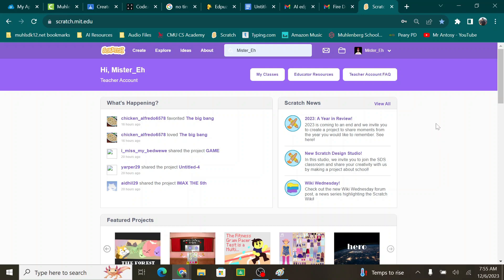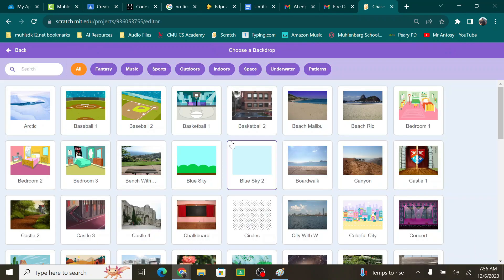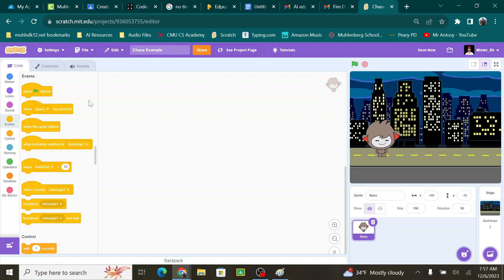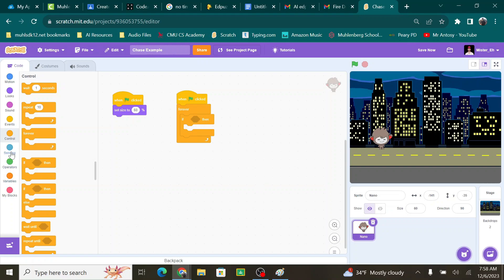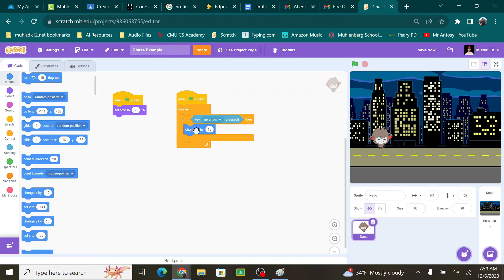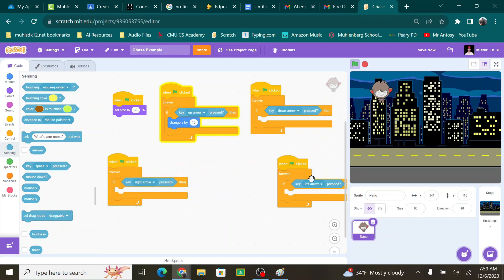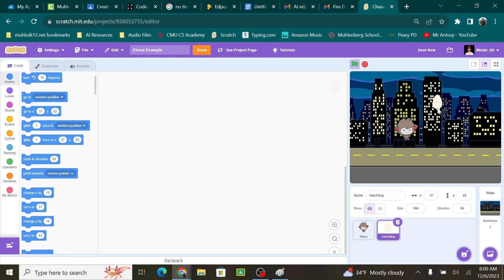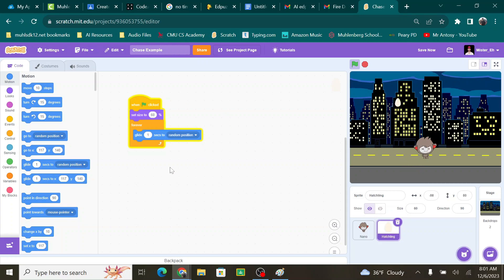Scratch Chase Game Steps 1 and 2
Video by Mr. Antosy at Muhlenberg Jr. High School.